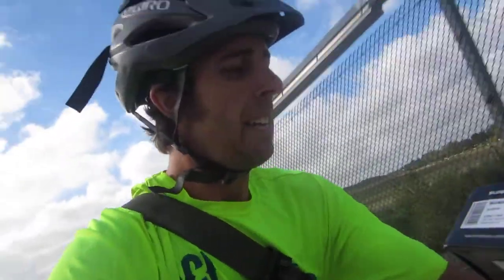Product Review Monday: Supernova E3 Triple 2 Front Hub Generated Light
This is a very very awesome product.

Great light with "free" electricity to generate the light using a dyno hub on the front wheel. It has a rear light also for connecting to the hub and powering a red rear light.

My Top Bike Products

My Top Bike Tools For My Garage:

23 Piece Bike Tool Kit